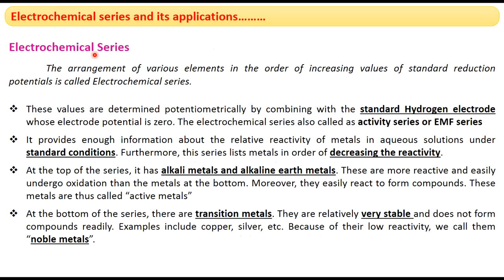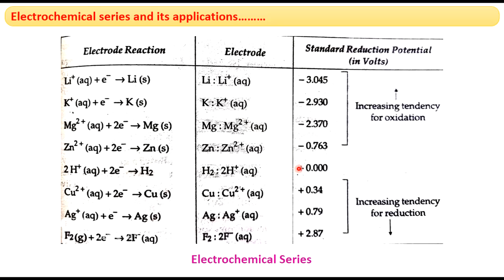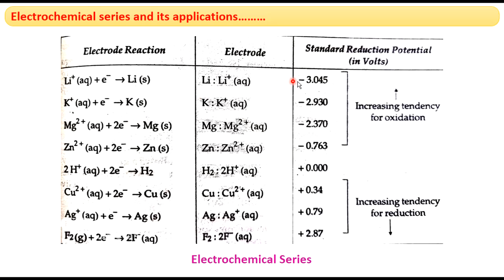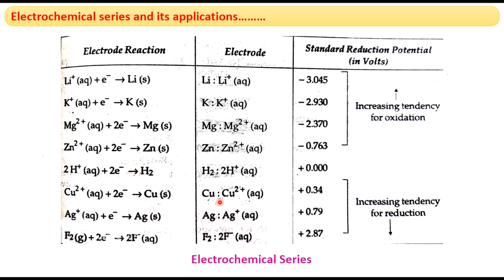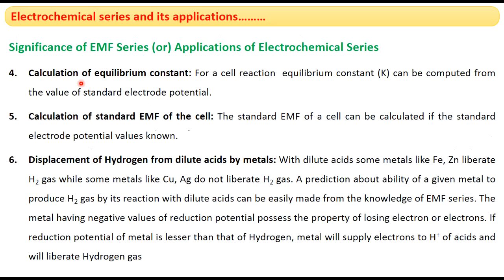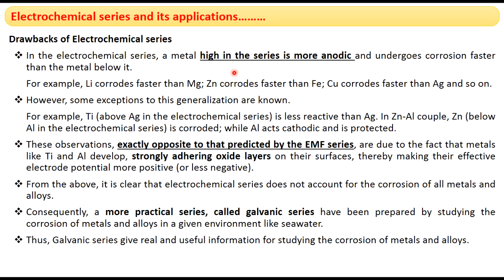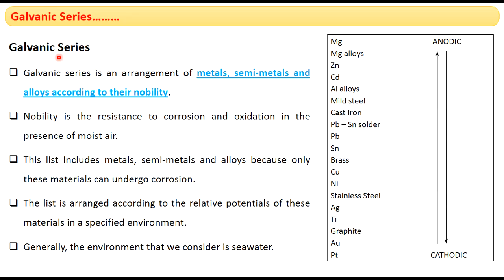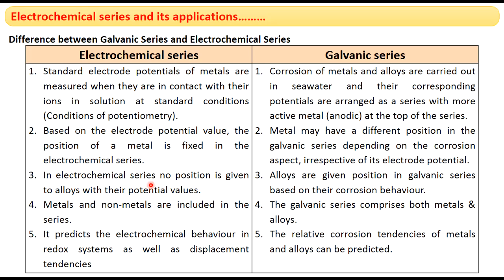Chemistry of Materials | 2.5 Electrochemical series and its applications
For students of I B.Tech I Semester.
Course : Chemistry of Materials
Unit  : 2. Energy Sources and Applications
Faculty name : J. Siva Krishna